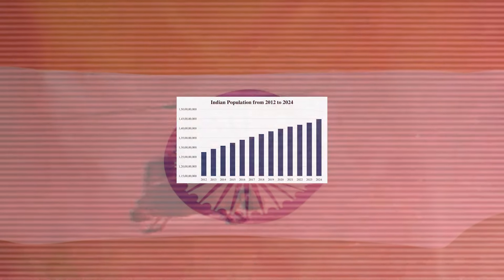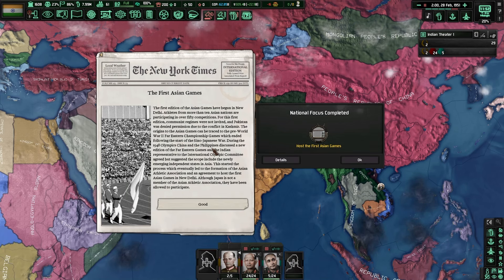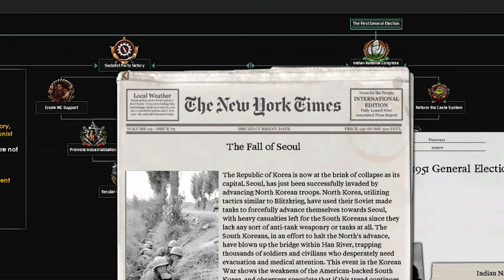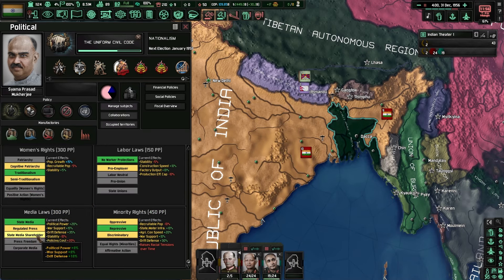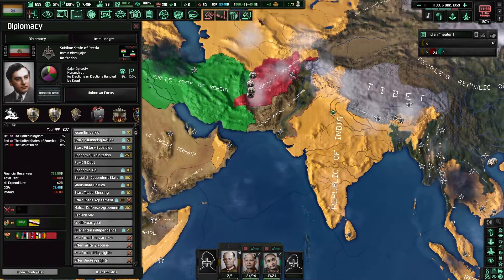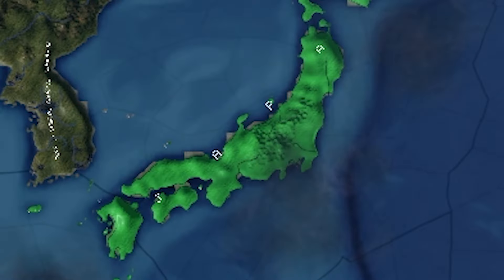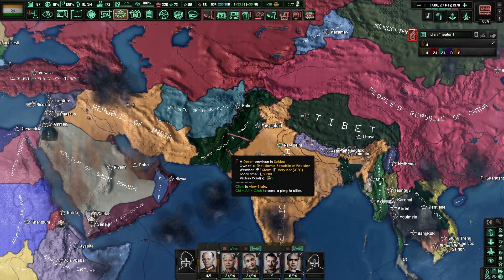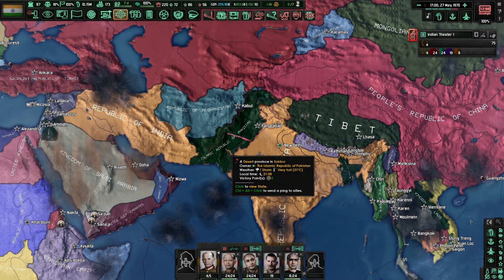I Made INDIA The Richest in 50 YEARS! (HOI4)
India is a country with the biggest population in the world and today we make them the richest! Using the Cold War Iron Curtain Mod we will take on the challenge to make them the richest nation in Asia and the Richest nation in the world! Let's see how it goes!